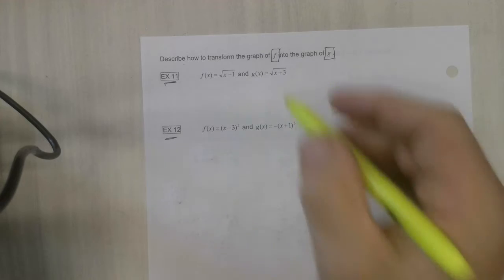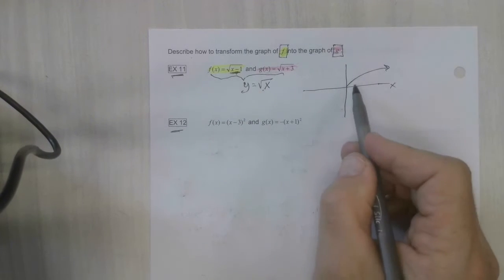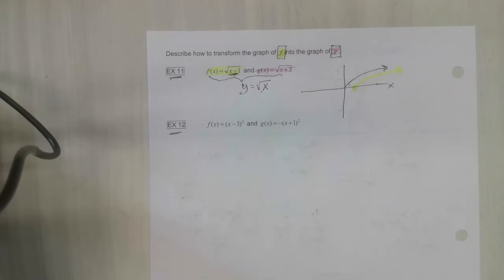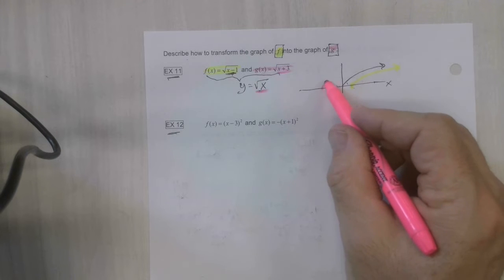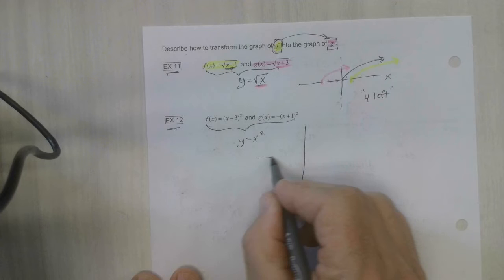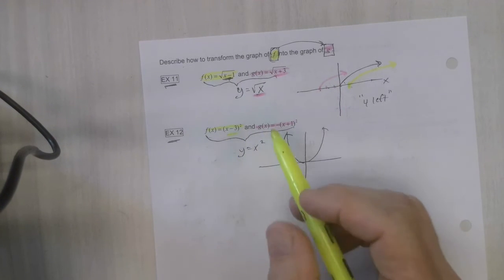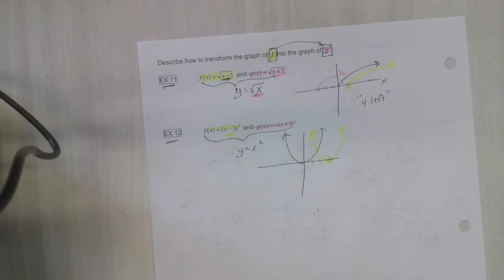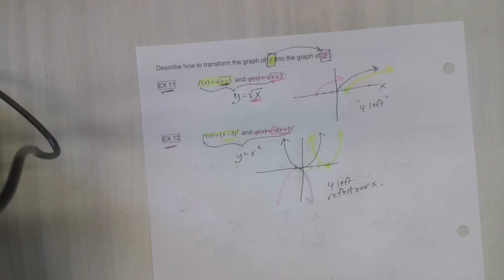Pre Calc B Packet Lesson 1.6 Day 1: #'s 11,12